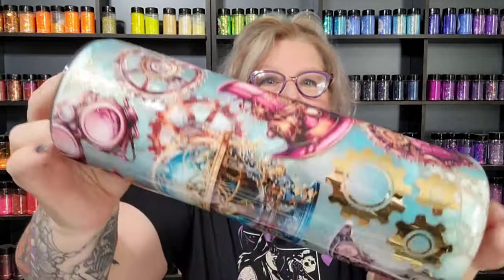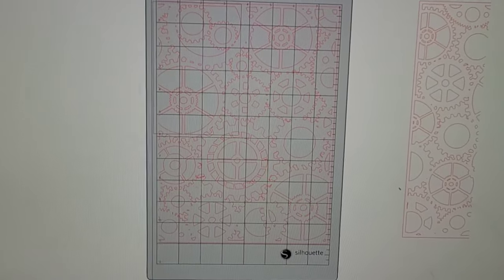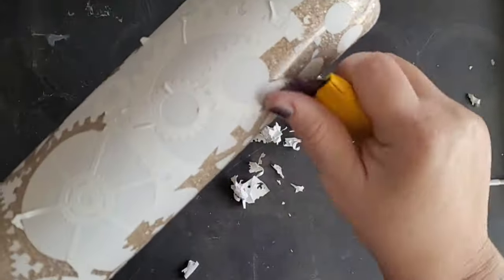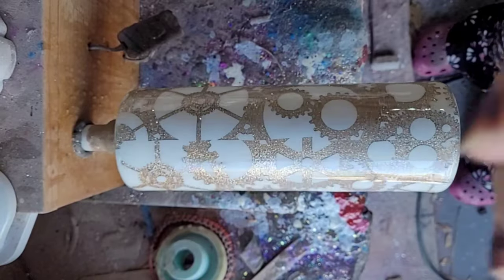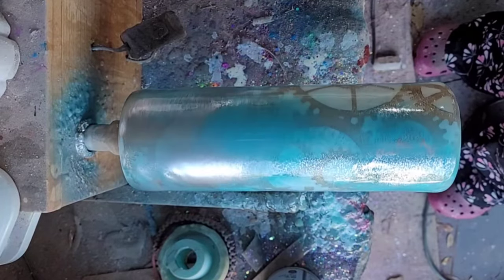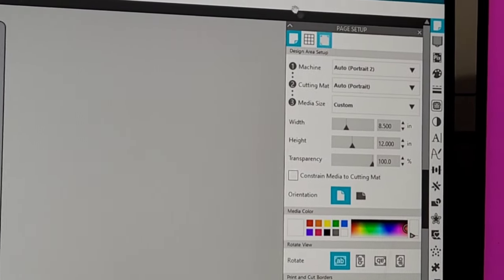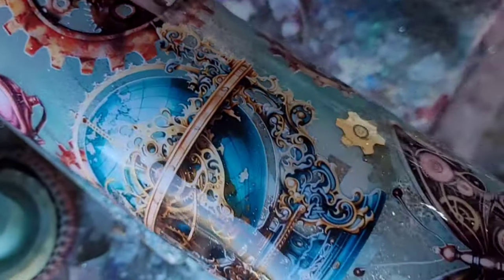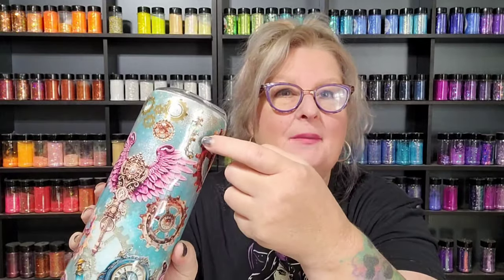Steampunk Glitter Tumbler Tutorial - Easy steampunk tumbler with glitter, printable vinyl and epoxy.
In this video you will find an easy tumbler tutorial showing how create a steampunk tumbler using glitter, gear pattern, spray paint on wet epoxy method and printable vinyl decals.

🖤Amazon: Don't forget to check out my Community tab on the main channel page for all of my favorite Must Have Amazon products.

SPRAY PAINT:
🖤RUSTOLEUM WHITE FLAT
🖤RUSTOLEUM SILVER METALLIC
🖤MONTANA 94 GENESIS BLUE THIS IS COMPARABLE TO RUSTOLEUM SEASIDE

PRINTABLE VINYL:

Connect with Wicked Whiskey Designs!

00:00 Introduction
01:16 Overview - What are we doing today?
04:22 Glitter
05:25 Gear Background
16:28 Spray Pain on Wet Epoxy Method
23:00 Printable Vinyl Decals
26:56 Decaling the Tumbler
28:59 Tips and Tricks